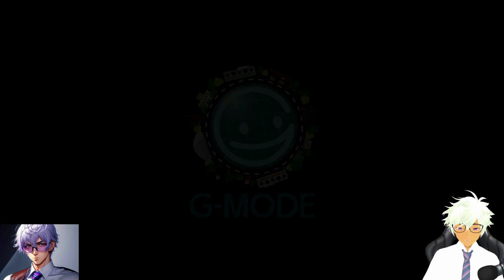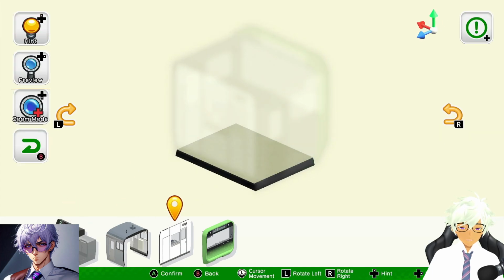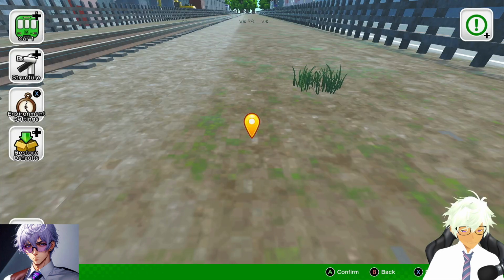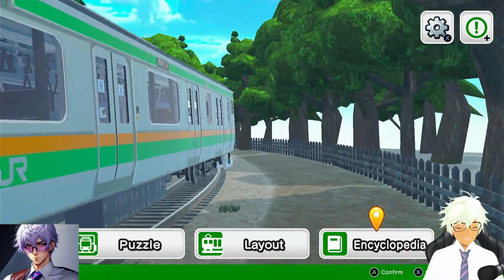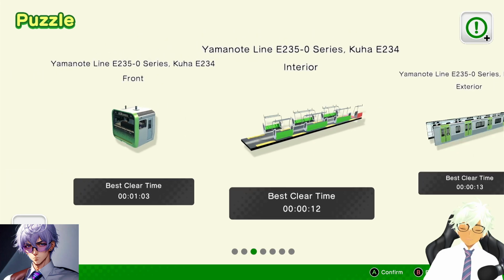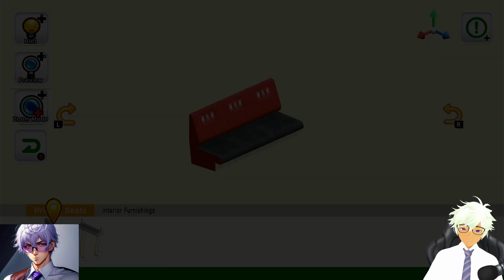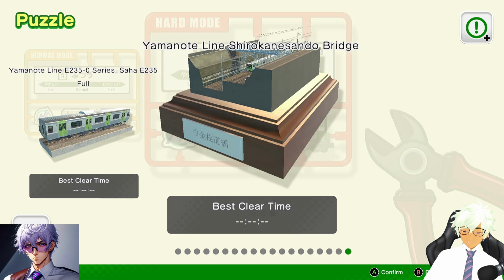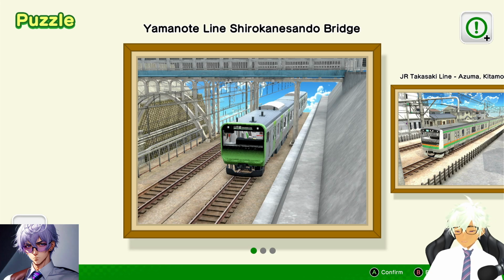The J! (Video Game Podcast) ep. 333 - Playing "Japan Train Models - JR East Edition" on the Switch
The J! (Video Game Podcast) ep. 333 - Playing "デジプラコレクション まるごと鉄道！ミニ ～JR東日本編～" (Digipla Collection: The Whole Railway! Mini ~JR East Edition~)

aka Japan Train Models - JR East Edition

What is this game about?

This is a plastic model puzzle and layout craft game for model railroad fans, where you can create realistic "model railroads" and "sceneries" in a puzzle-like format.

Marutetsu, a game where you can enjoy railways, is now available on Nintendo Switch™! There are three modes to play: Plastic Model Mode, Layout Mode, and Picture Book Mode!

You can enjoy the charm of railways to your heart's content.

■Plastic Model Mode
This is a game mode where you create a plastic model by attaching vehicle parts at puzzle intervals.

All vehicles that appear in the game are officially licensed!

You can assemble vehicles that have been carefully crafted down to the last detail as many times as you like.

Furthermore, vehicles are not the only plastic models you can create.
At the end of the stage, you can also create a landscape diorama where the vehicle runs.

■Layout Mode
You can create an original layout that is one of a kind in the world by placing structures such as buildings on the layout! You can also run the vehicle you built in Plastic Model Mode and take cool photos!

You can enjoy the change in scenery depending on the time of day by choosing the time of day: morning, evening, or night.

There are also plenty of shooting modes, such as the view from the train window and the perspective of a photographer placed on the layout! You
can also move the photographer you placed. Take the best shot at your favorite place and angle!

■Picture Book Mode
You can check the detailed data and 3D models of the equipped vehicles!
Zoom in and rotate your favorite vehicles to enjoy them thoroughly.
Switch the camera inside the building to move to the passenger car and experience the realism of being on a train.
Don't miss the detailed vehicle description supervised by JR East.

■Featured Vehicles
Digital Plastic Collection The Whole Railway! Mini ~JR East Edition~ allows you to play with the following three vehicles.
・E235 Series 0
・E233 Series 3000
・185 Series

Create your own unique railway space inside your Nintendo Switch! Here is what you can do!